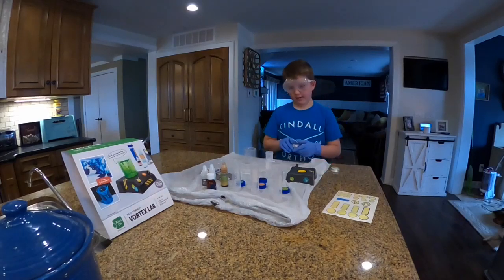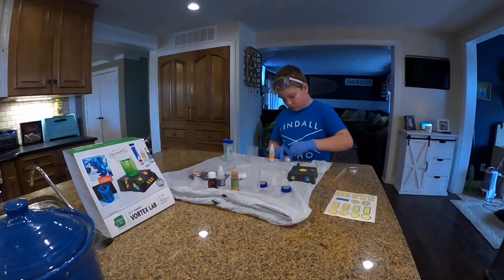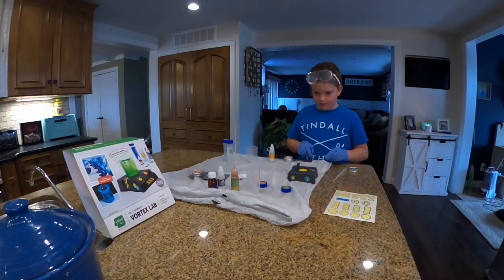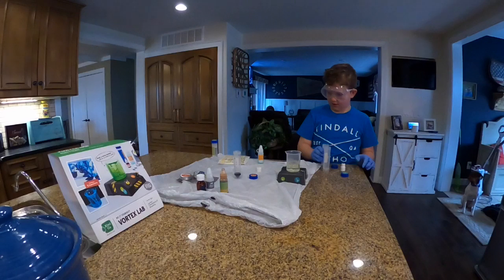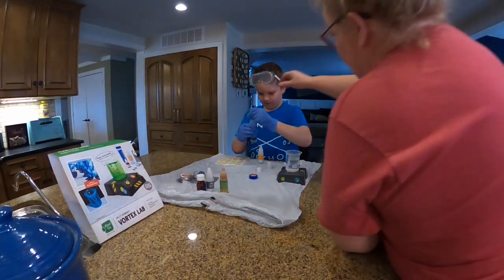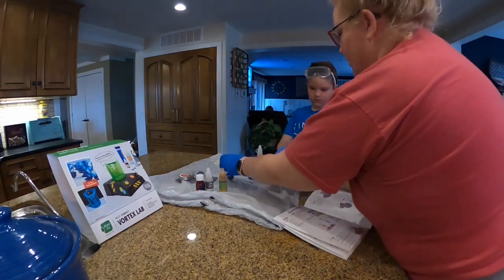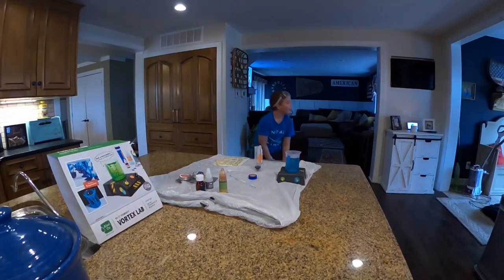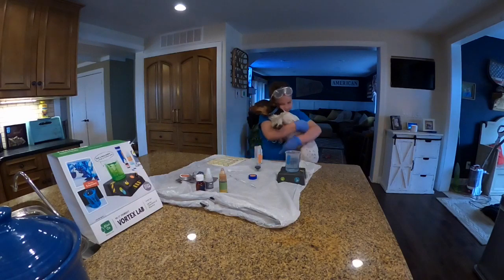Vortex Lab 4 Blue Bottle Experiment Redox